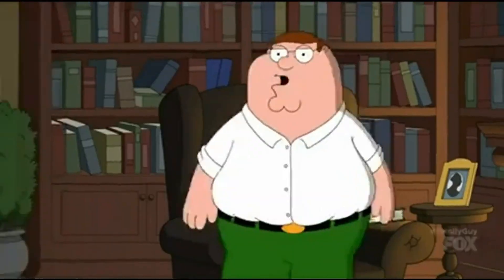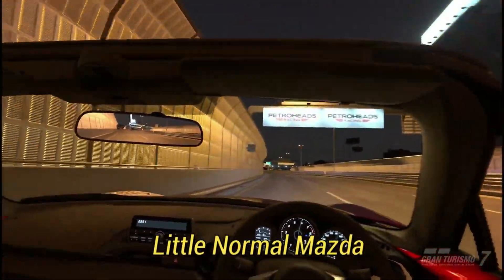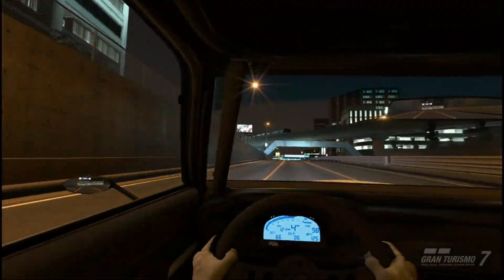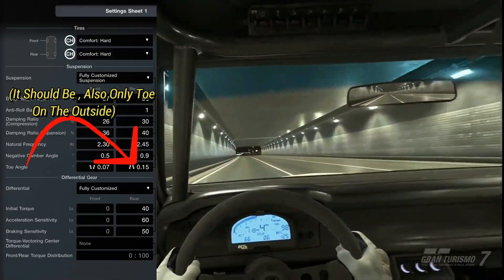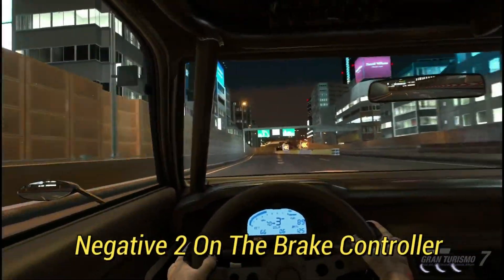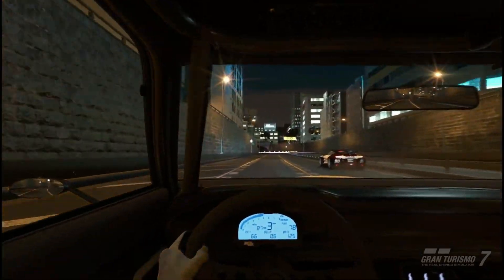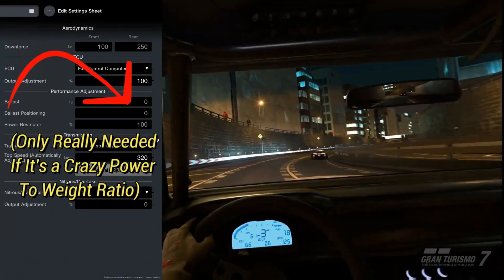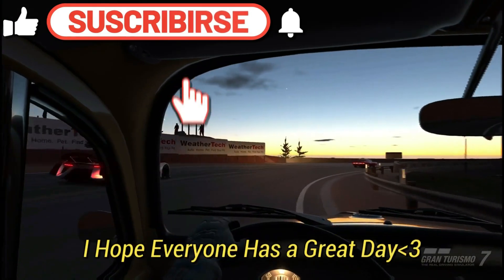How to Setup A Drift Car In Gran Turismo 7(5 Min Setup!)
Gran Turismo 7 VR
Logitech G29 With Shifter No Handbrake

Songs : Soulicious- Dyalla , Lukrembo - Bored , Lukrembo - Rose